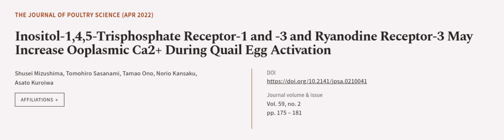Inositol-1,4,5-Trisphosphate Receptor-1 and -3 and Ryanodine Receptor-3 May Increase ... | RTCL.TV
### Keywords ###

### Article Attribution ###
Title: Inositol-1,4,5-Trisphosphate Receptor-1 and -3 and Ryanodine Receptor-3 May Increase Ooplasmic Ca2+ During Quail Egg Activation
Authors: Shusei Mizushima, Tomohiro Sasanami, Tamao Ono, Norio Kansaku ,and Asato Kuroiwa

### Video Timestamps ###
0:00:00 - Summary
0:01:06 - Title
0:01:12 - Outro
0:01:16 - End